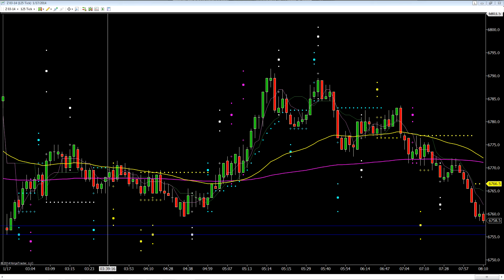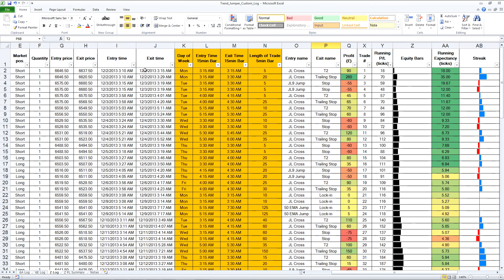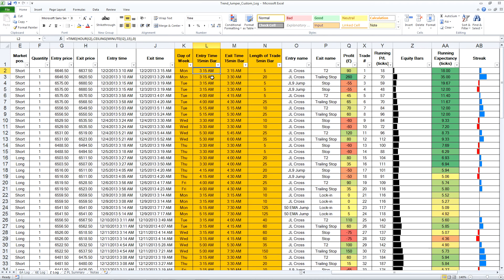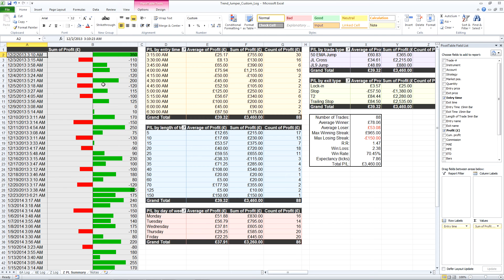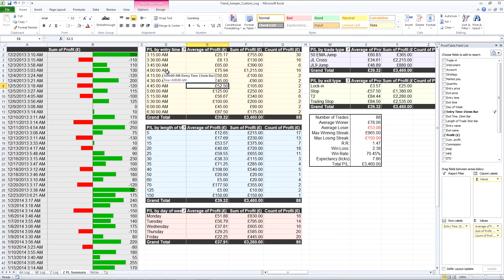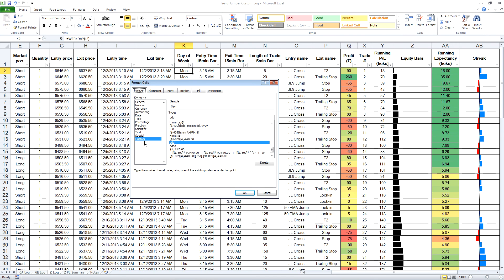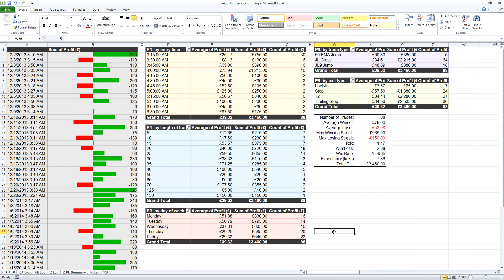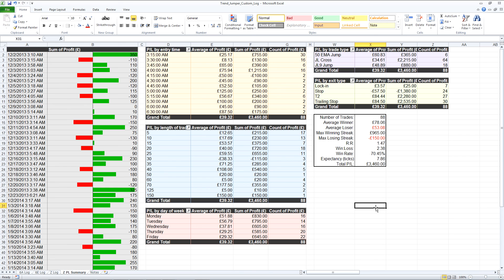Excel Trade Log and Pivot Tables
NetPicks Services are offered for educational and informational purposes only and should NOT be construed as a securities-related offer or solicitation or be relied upon as personalized investment advice. We are not financial advisors and cannot give personalized advice. There is a risk of loss in all trading, and you may lose some or all of your original investment. Results presented are not typical.